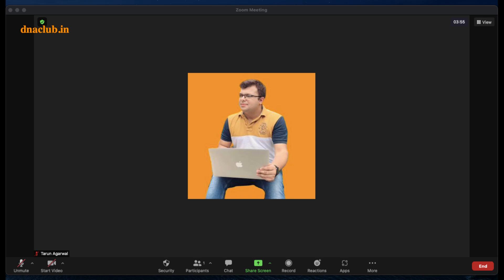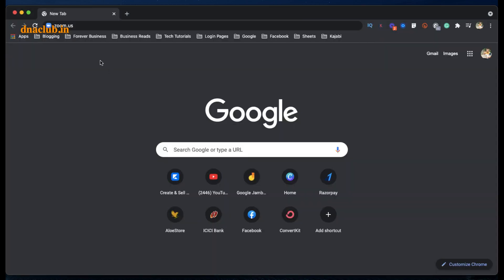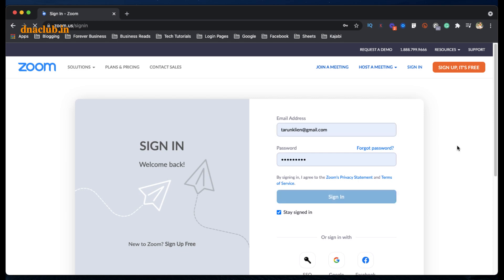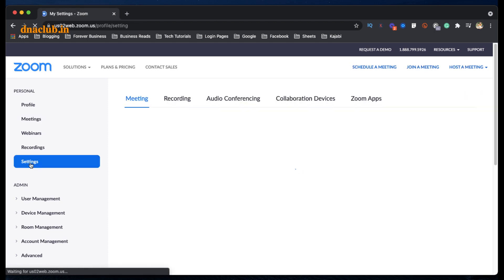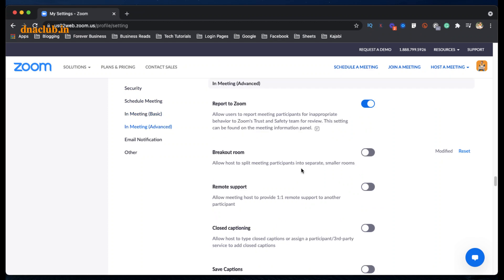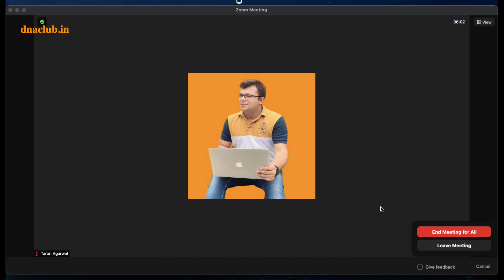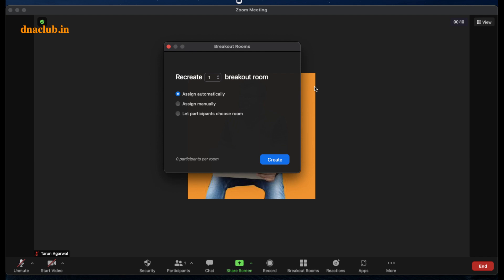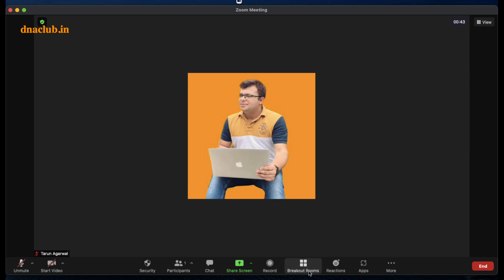Breakout rooms in Zoom | How to enable it?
In this tutorial, I am sharing steps to enable breakout rooms features in zoom.